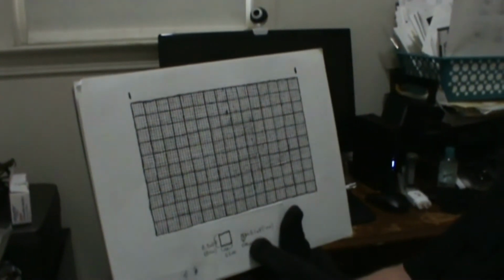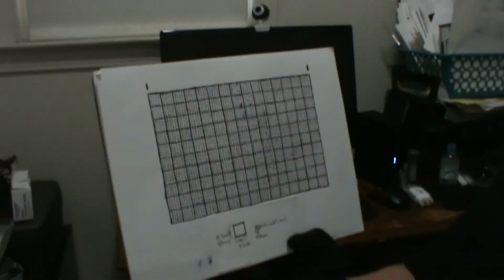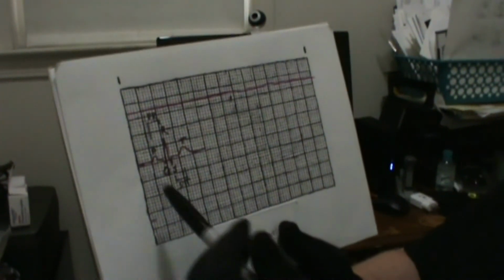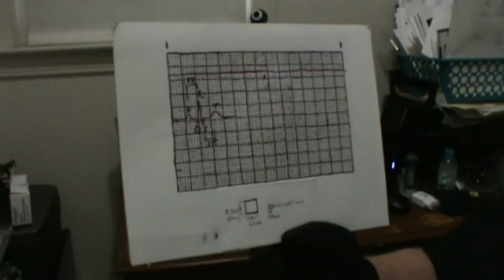Ninja Paramedic Guy Episode 8: EKG 101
In this episode Ninja Jimmy Covers the very first fundamental steps of being able to interpret EKGs. Learn about the EKG grid and the basic components of an EKG rhythm. Rhythms taught include Asystole and the anatomy of a Sinus rhythm beat. Lear about the P waves, the QRS complex, the T wave, and more!